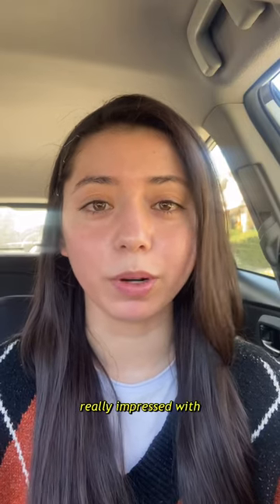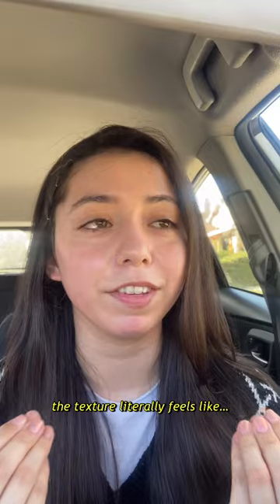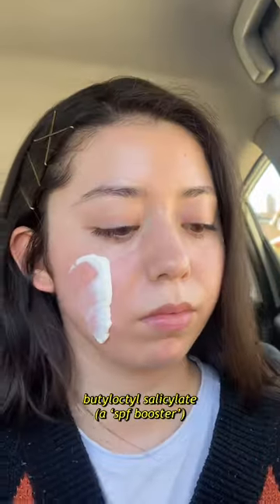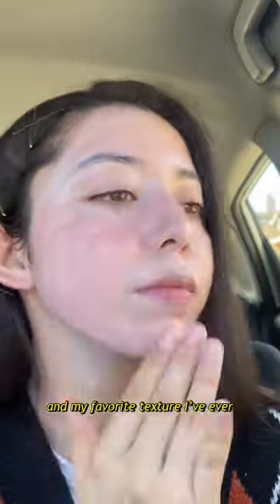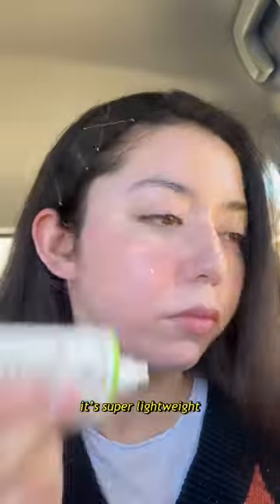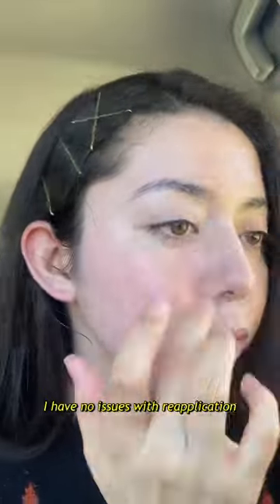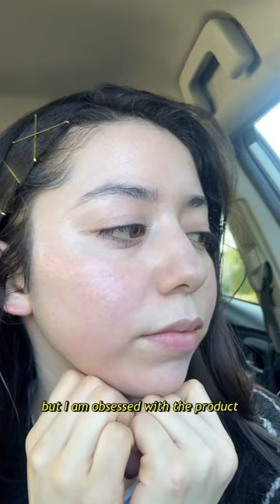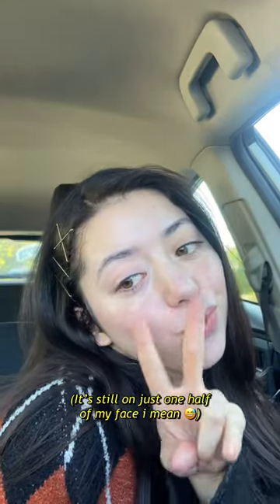Dr.G Mild Up Sun+ SPF 50+ PA++++ // Korean Sunscreen Review